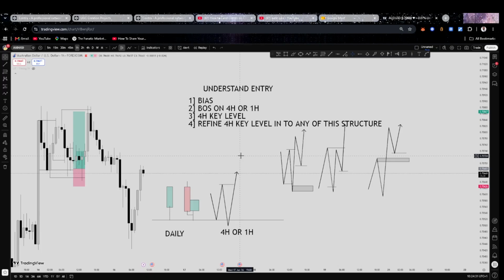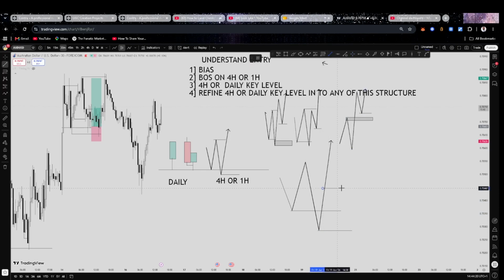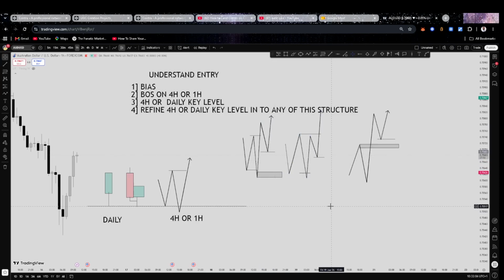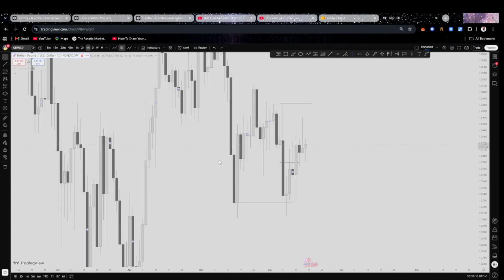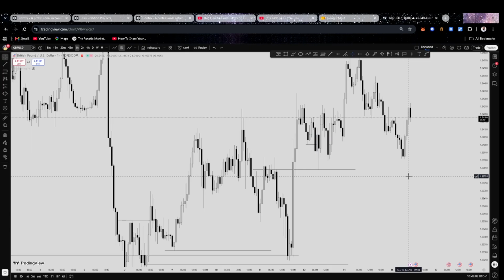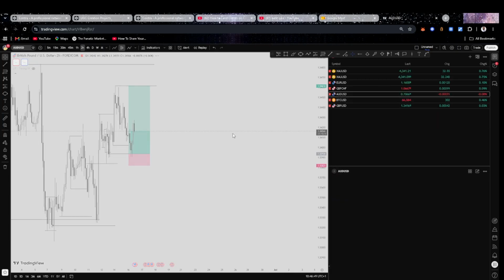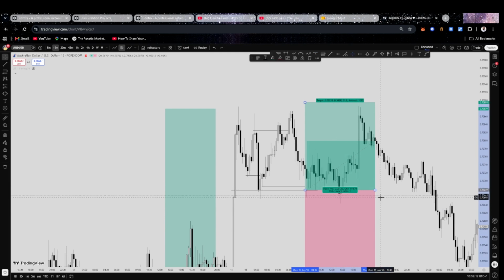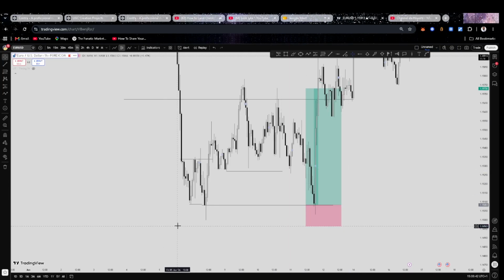How I Find High Probability Entries Using MSNR + SLK (Step by Step)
In this video I break down exactly how to combine MSNR (Most Significant Nearby Resistance/Support) with SLK to find clean, high-probability trade entries in forex.
Most retail traders enter too early or too late because they don't have a confirmation system. This strategy fixes that by giving you a structured way to read price action and time your entries with precision.
What you'll learn in this video:

How to get bias
How to Mark Valid key level
Structure and Entry

Whether you're a beginner trying to understand MSNR or an intermediate trader looking to refine your entry model, this video will give you a clear framework you can apply immediately on any currency pair.
Drop your questions in the comments and I'll personally reply.